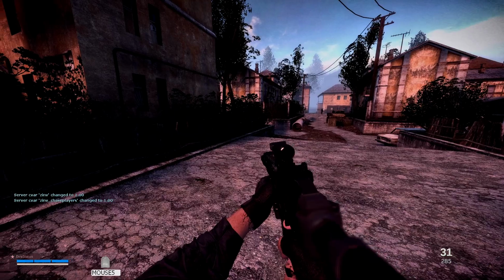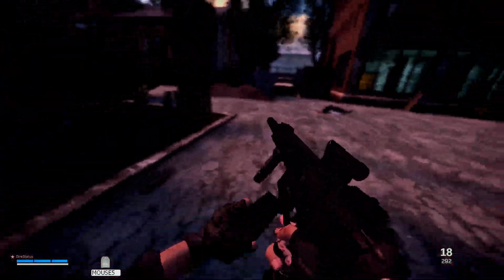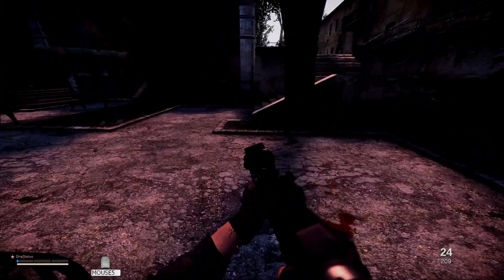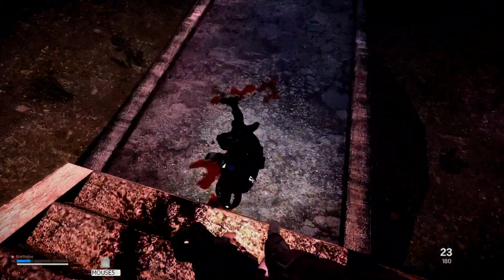Gmod Realism One Man Army (Survival)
Right down to the goods

Now then thank you for watching this video have a Great day and dont forget to hit that sub since I plan to upload a LOT more soon since I got a bit more drive to do it and also I plan to make a arma vid soon so be prepared for that.